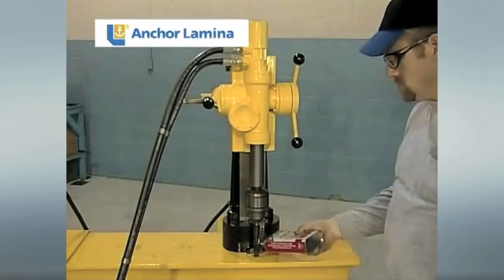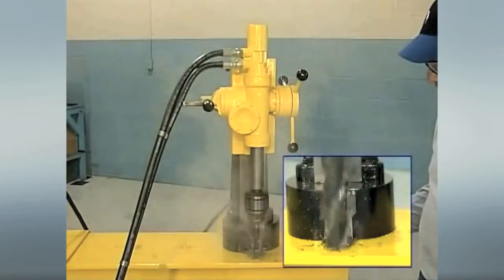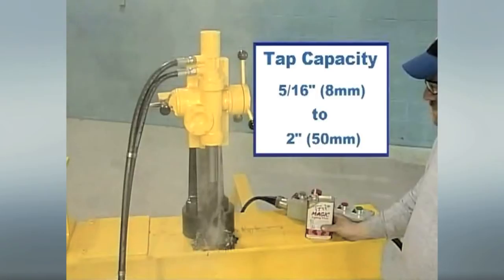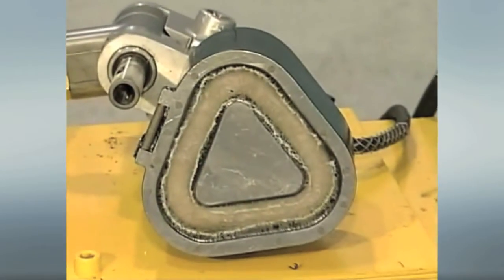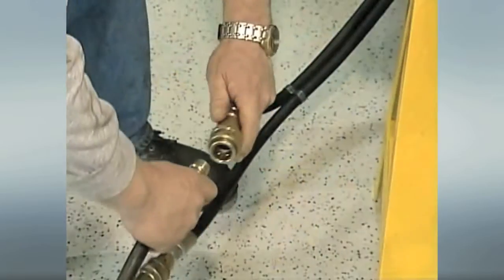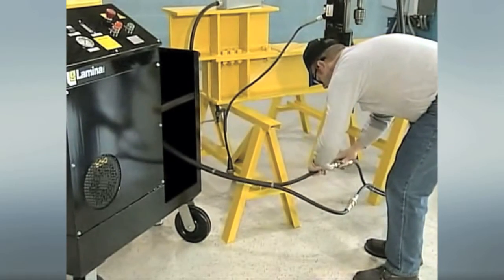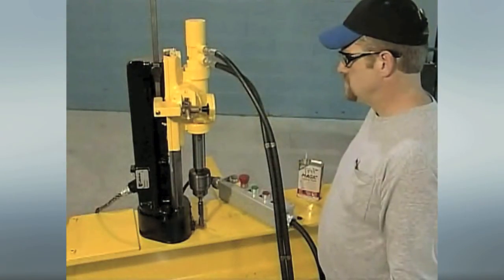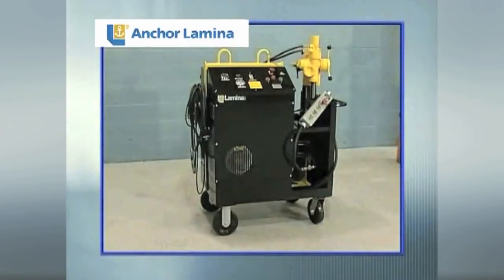Lamina Drills - Anchor Lamina America, Inc.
The Lamina Portable Heavy-Duty Drill is versatile enough to go almost anywhere, providing continuous heavy duty drilling and tapping, even in the most cramped quarters. The compact drill delivers remarkable power in openings as narrow as 9-1/4 inches. Furthermore, the drill's magnetic base attaches to the drill surface at almost any angle including vertically and horizontally.

Because of its power and versatility, Lamina's portable heavy duty hydraulic drill and tapping equipment is used in many industry sectors including metal stamping, nuclear power, ship building, mining, construction, oil pipelines, oil rigging, and bridge building. The portable hydraulic units are available with your choice of 3-phase voltage rating.

Anchor Lamina America, Inc is a Dayton Lamina company.